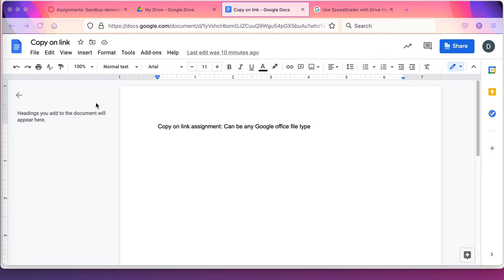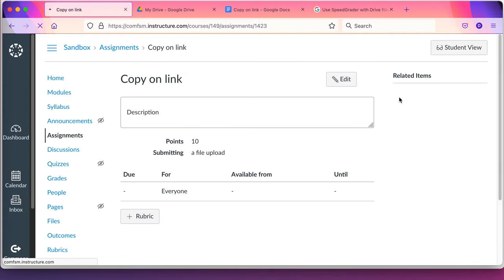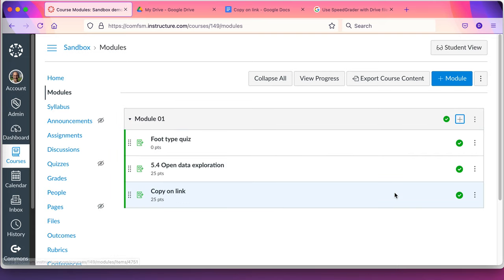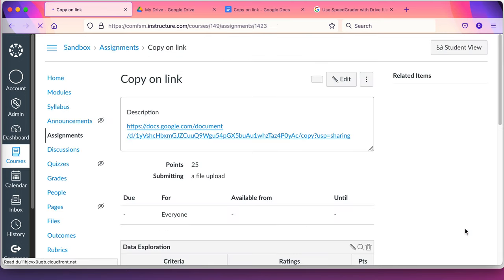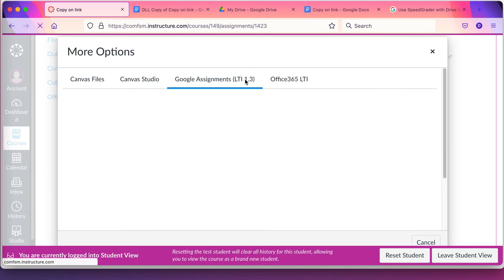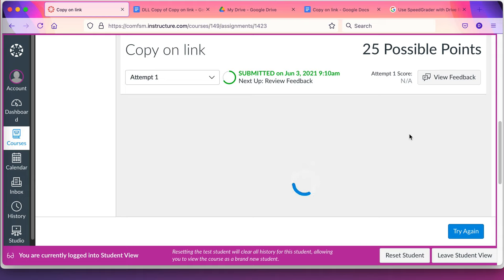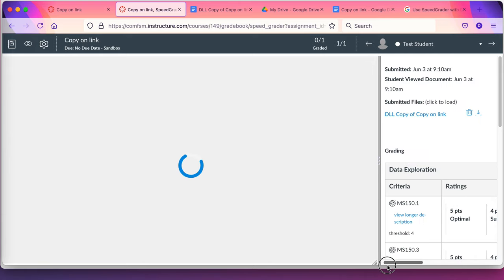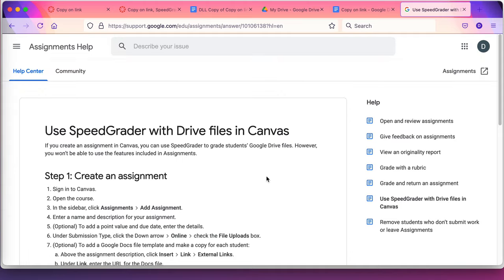Using copy on link enabling a Canvas rubric with Google Drive files using Speedgrader June 2021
Using copy on link to have an Instructure Canvas LMS rubric used in marking a Google Drive assignment via SpeedGrader. The rubric includes course learning outcomes which were loaded from the institutional bank of course learning outcomes. This process is detailed at: